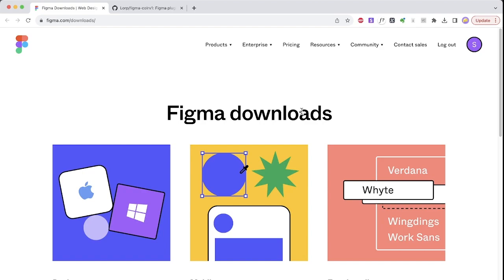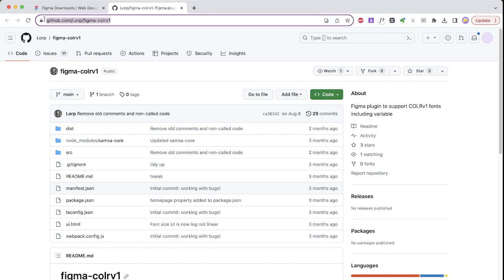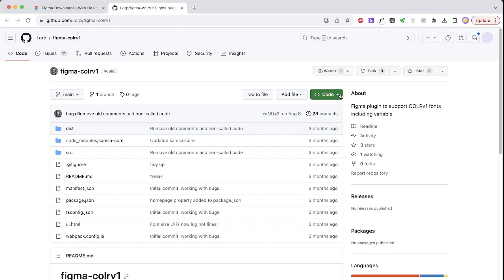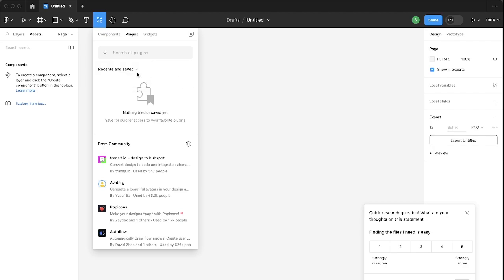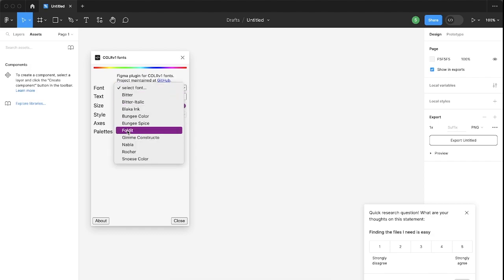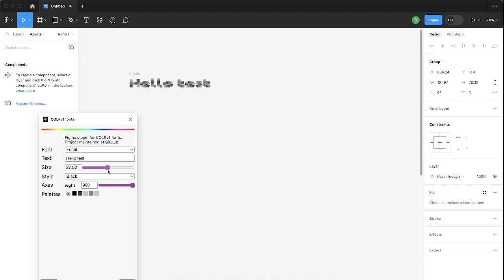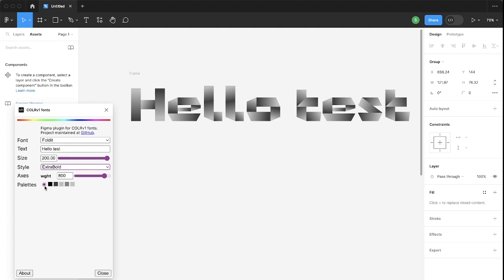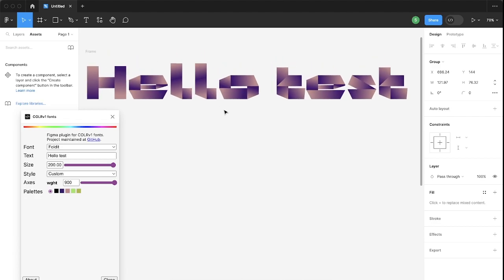How to use COLRv1 fonts in Figma | (6 min) Figma plugin tutorial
COLRv1 is a new color font format developed by Google Fonts.

I work on typeface designs and technical font bits for a living.